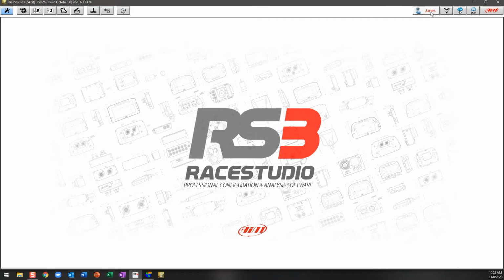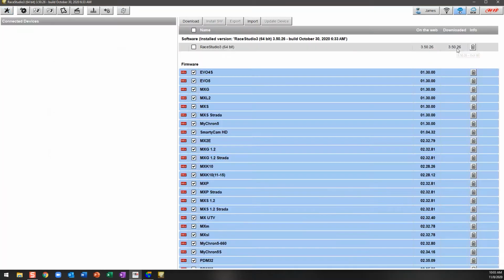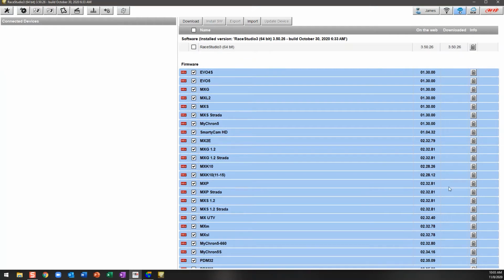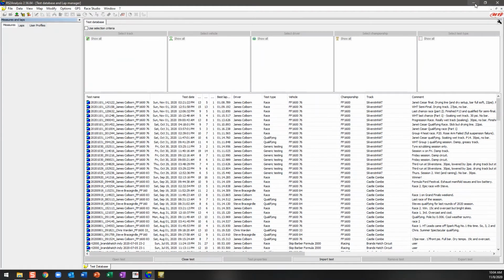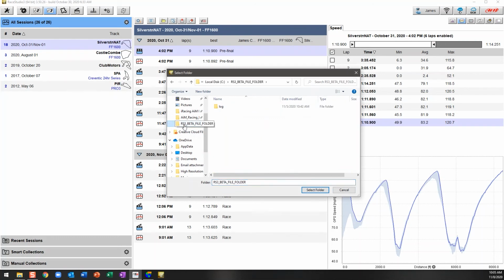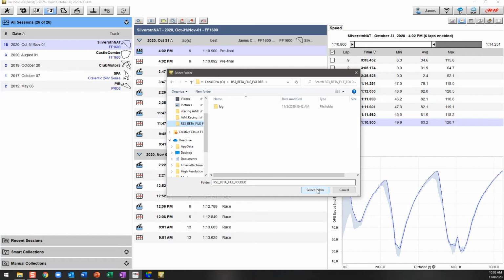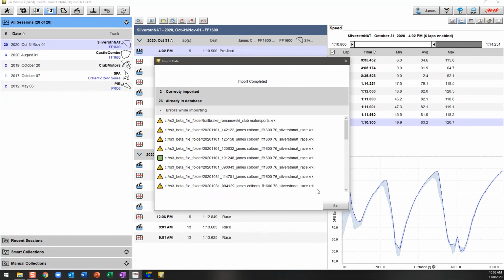Race Studio 3 Analysis (Beta) - Importing Your Files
Race Studio 3 Analysis (Beta) is the next step in analysis of your AiM race session data. In this first tutorial video, the process of importing your data files for analysis is discussed. Below you’ll find a link to the AiM Race Studio 3 Beta software that contains the details for download.

You’ll also need to create a profile with AiM to use the Analysis software. You can learn about that here;